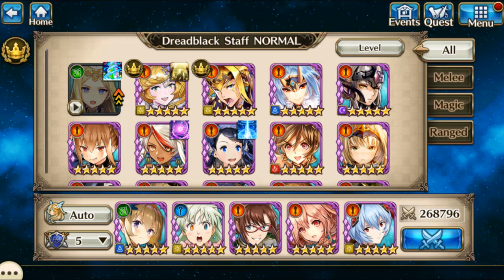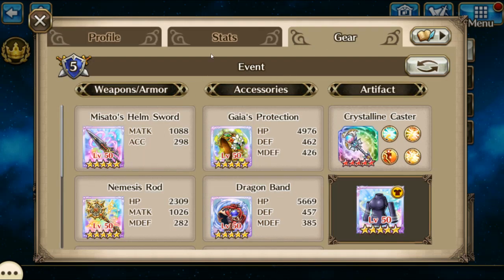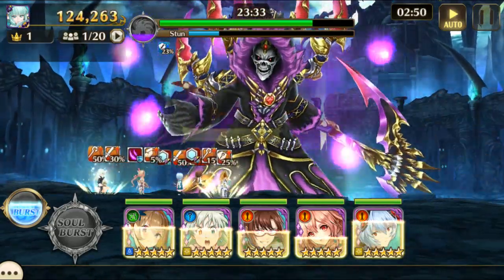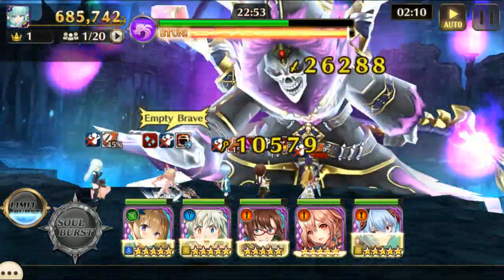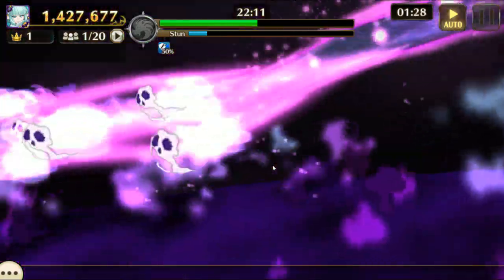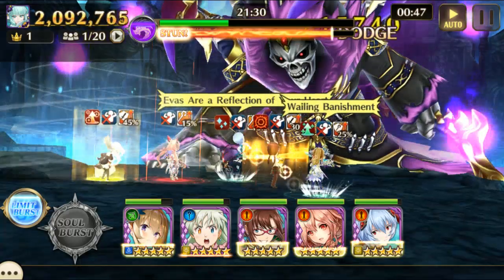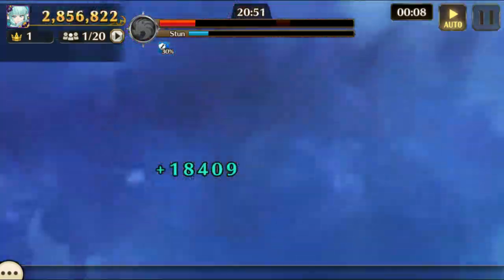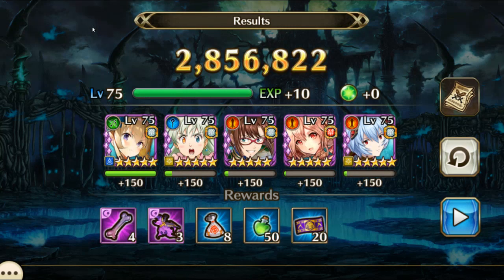Dreadblack Staff Raid - Valkyrie Connect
Overlord collab when?